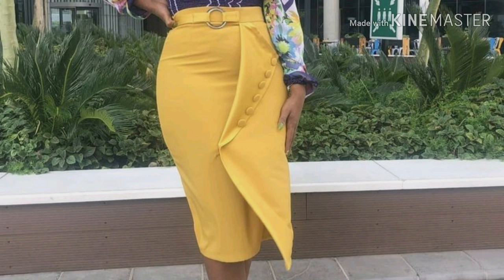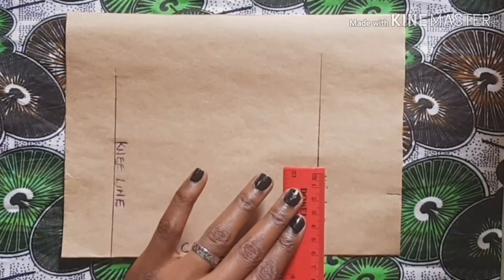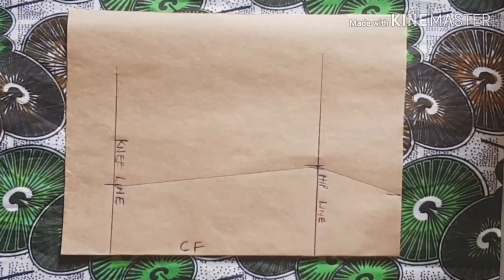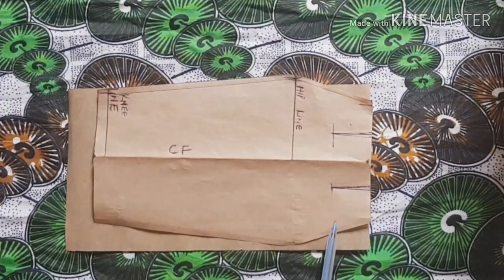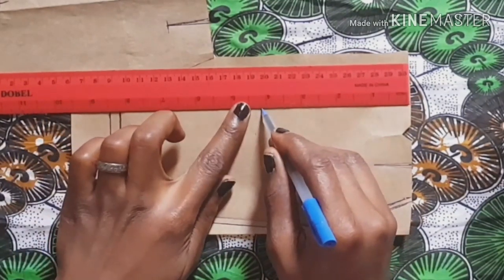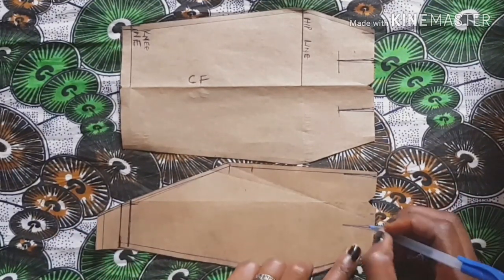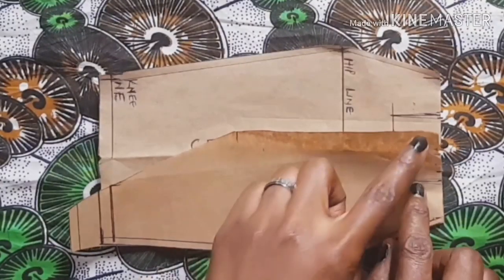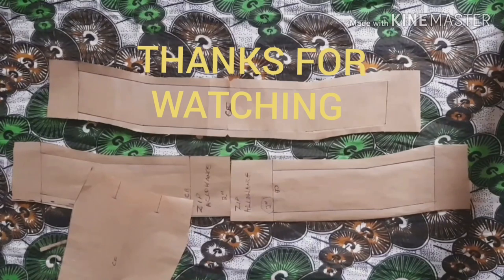Make pencil skirt with lapel overlap ( Full Tutorial)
This is a clear illustration of how to cut a pencil skirt with lapel overlap.  It's an interesting project like my other projects. Enjoy.

how to cut waist band

How to sew a pencil skirt with waist band